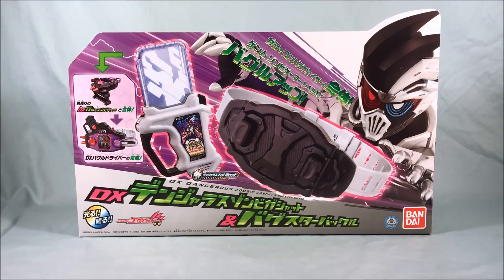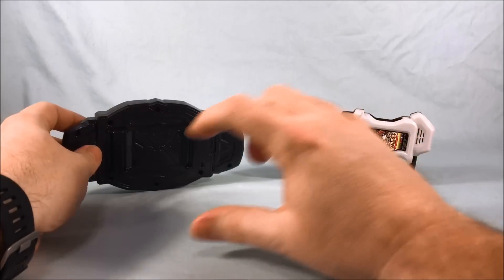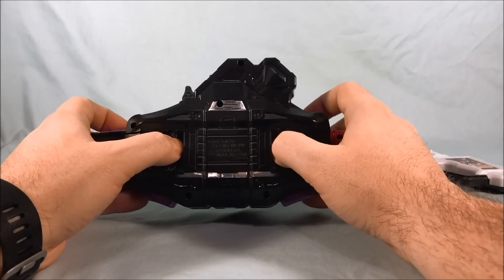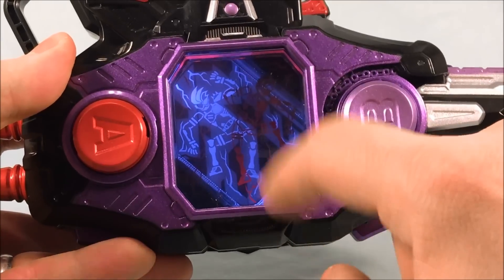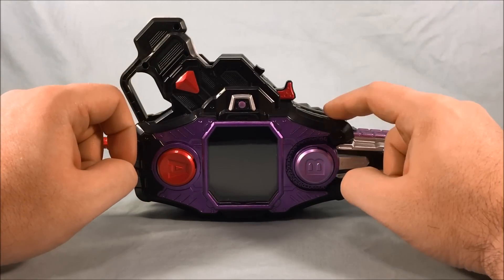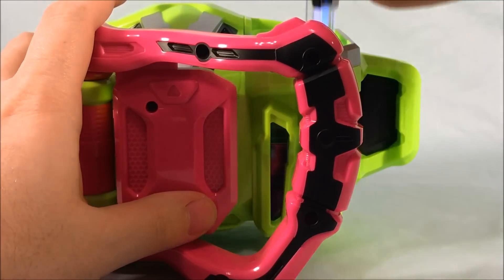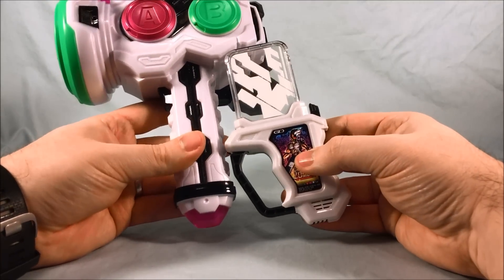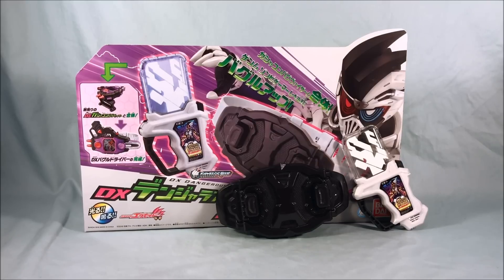Kamen Rider Ex-Aid DX Dangerous Zombie Gashat and Bugster Buckle Review